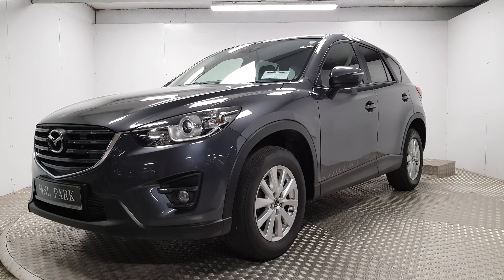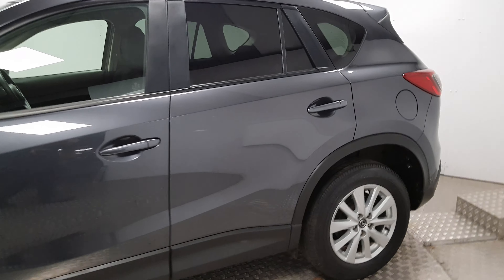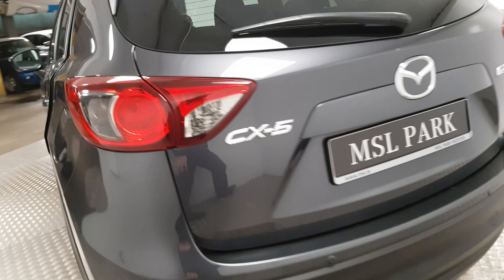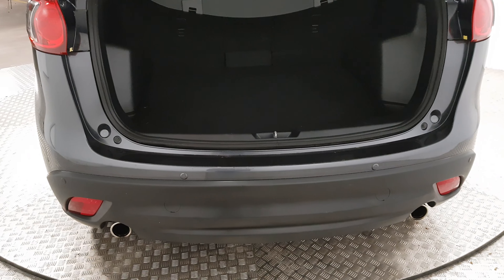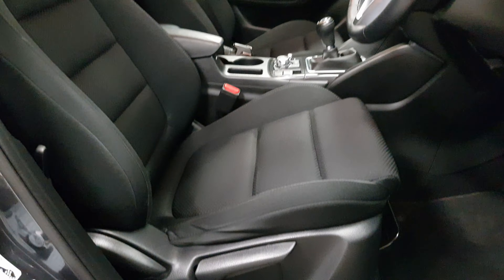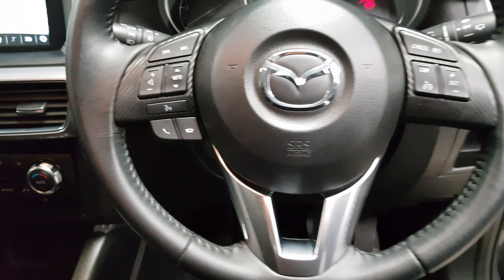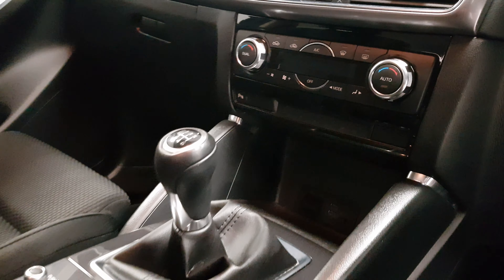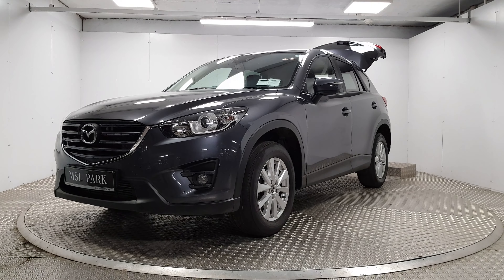171D15292 Mazda CX5 Executive SE